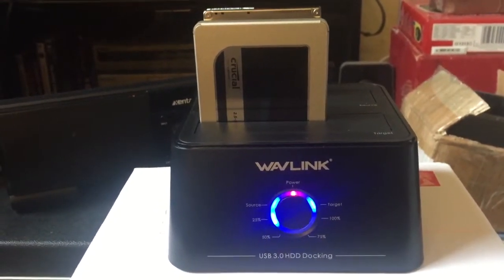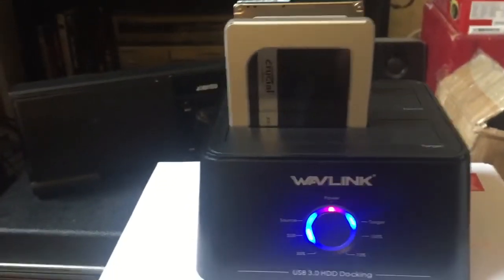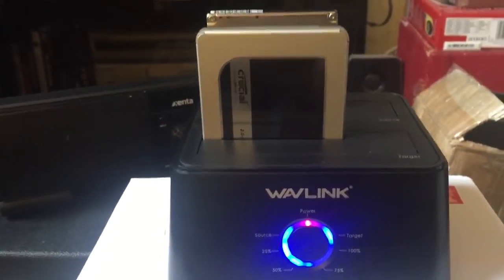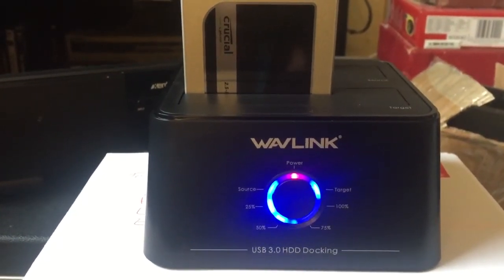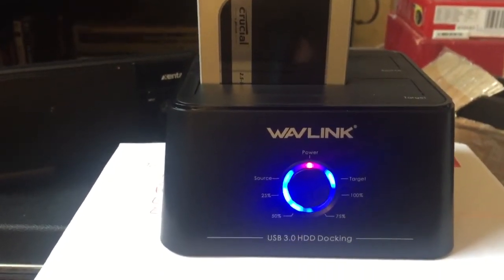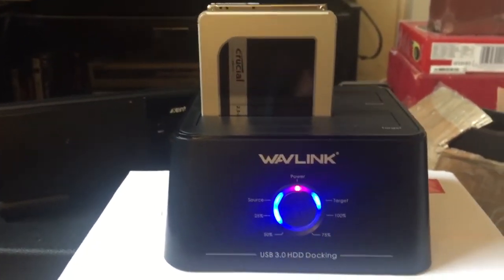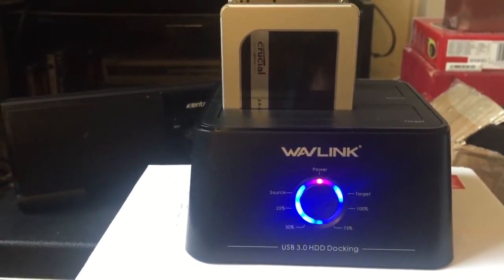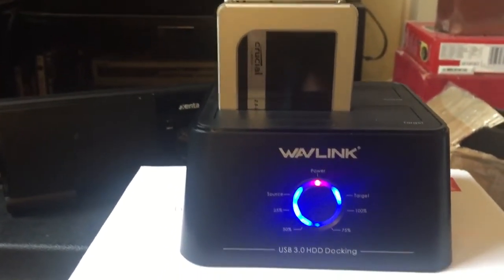Very easy way to clone a hard drive.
Very easy way to clone a hard drive using a Wavlink WL-ST334U Cloning Docking Station